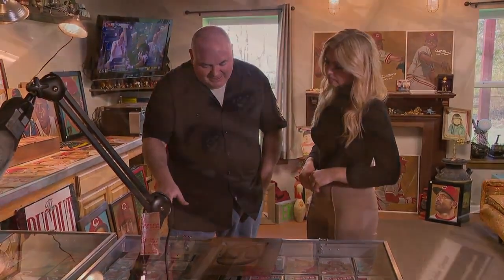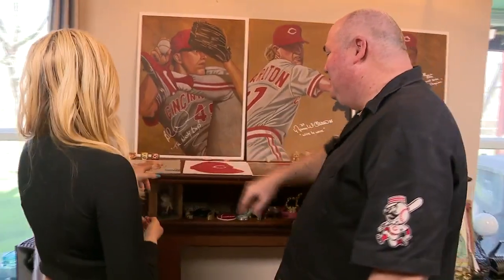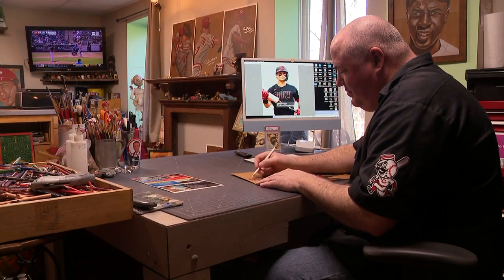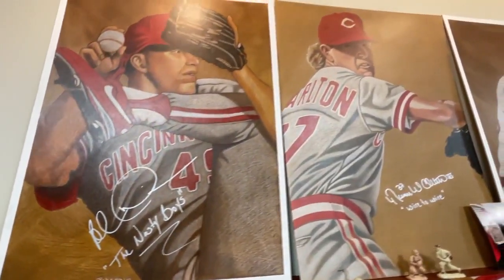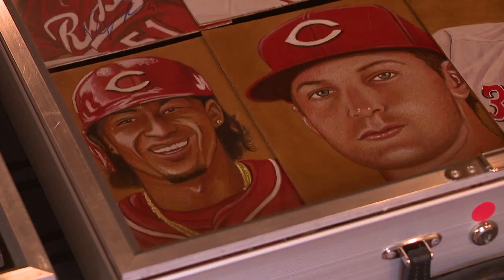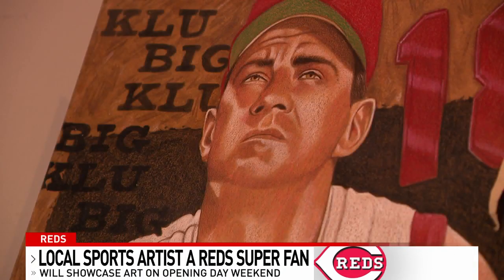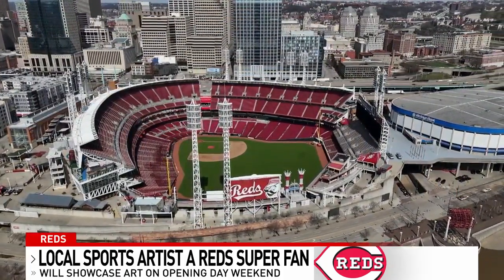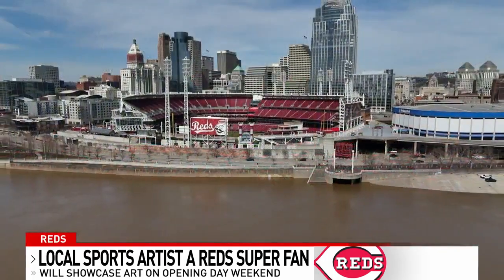'It's the one team that's always been with me'